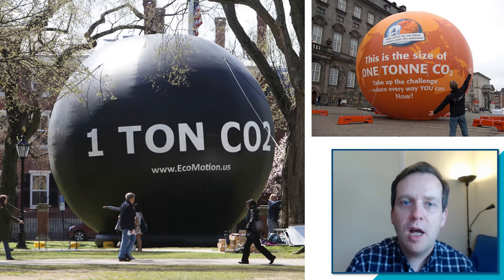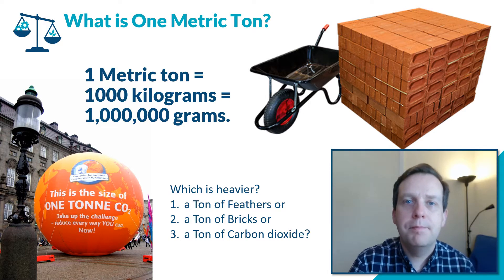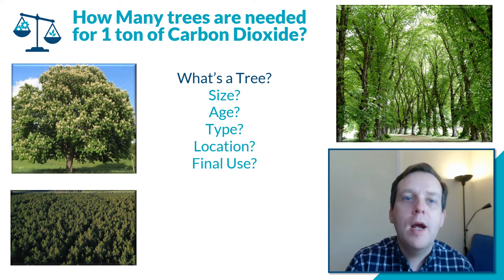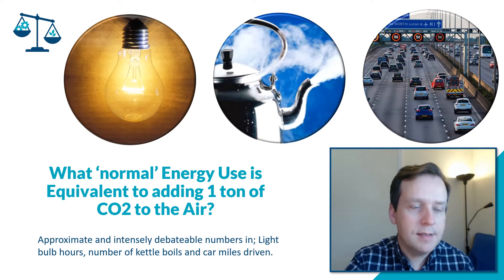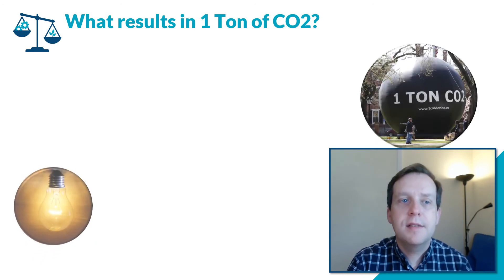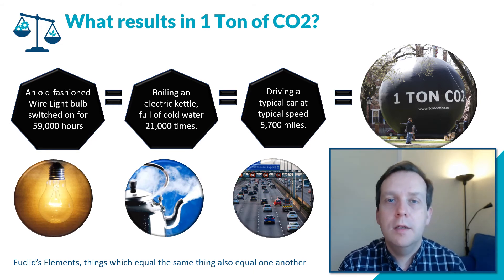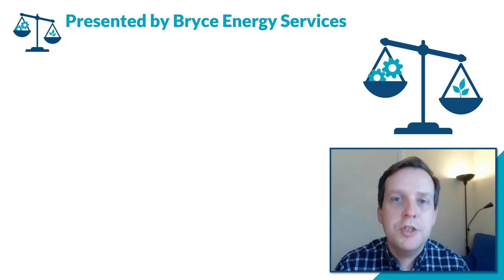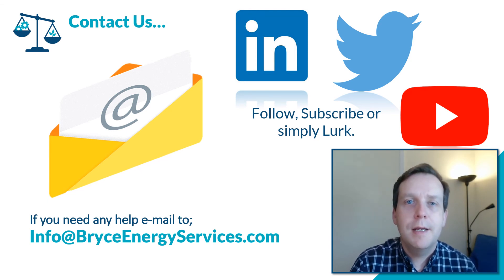What is 1 Ton of Carbon Dioxide and how does it relate to everyday activities?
What is 1 Ton of Carbon Dioxide and how does it relate to everyday activities? This is a video describing what 1 ton of Carbon Dioxide is and what it it equivalent to in terms of electric light, boiling a kettel and miles driving.

GHG Emissions Carbon footprint Scope 1 Scope 2 Scope 3 Greenhouse Gas ISO 50001
Carbon Footprint, carbon neutrality. Energy Efficiency, ISO 50001.